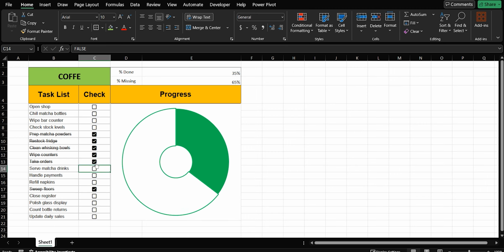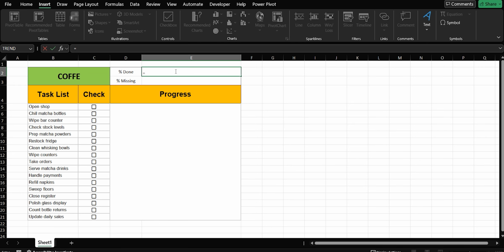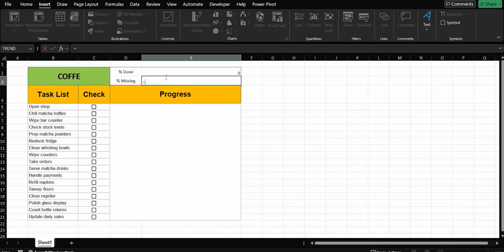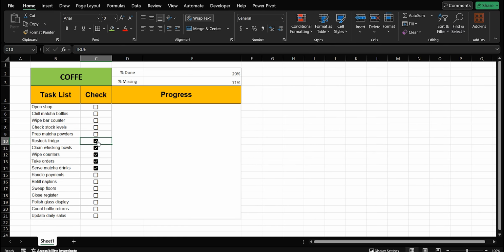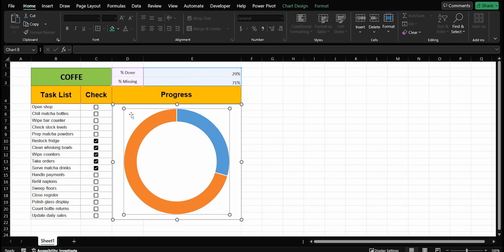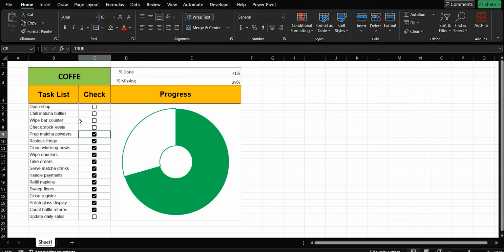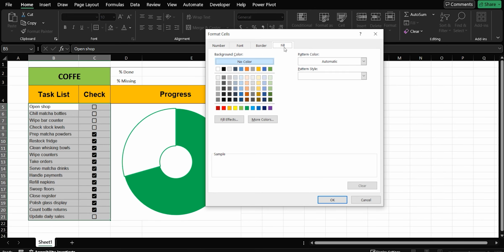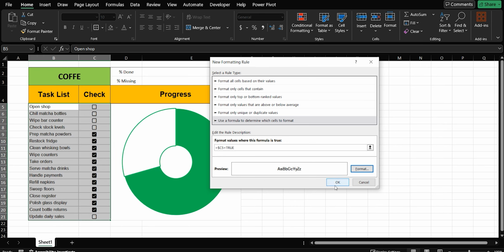How to create a Donut Progress Chart in Excel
Ready to ditch boring spreadsheets and visualize your progress with a stunning, dynamic chart? This tutorial will show you exactly How to Create a Donut Progress Chart in Excel!

You'll learn to transform simple percentage data into an eye-catching, self-updating progress ring, perfect for dashboards, tracking project completion, and visualizing KPIs.

What You'll Master:
📊 Data Setup: Structure your progress data correctly, ensuring a value for the completion percentage and the remainder (100% minus completion).

🥧 Chart Insertion: Insert a standard Doughnut Chart based on your two-part data.

🎨 Custom Formatting: Customize the chart to look like a progress bar:

Remove unnecessary elements like the chart title and legend.

Change the colors of the slices (e.g., a bold color for progress and a light gray for the remainder).

Adjust the Doughnut Hole Size to control the thickness of the ring.

🔗 Adding Dynamic Text: Insert a Text Box into the center of the doughnut and link it directly to your percentage cell. This ensures the numerical progress updates automatically with the chart!

By the end of this video, you'll have a professional, interactive progress tracker that instantly communicates your status. No complex formulas or VBA needed—just smart charting techniques!